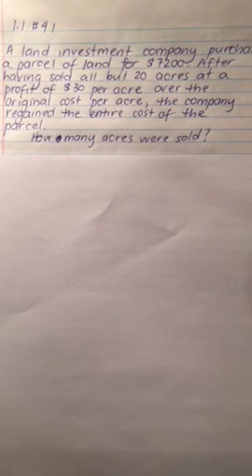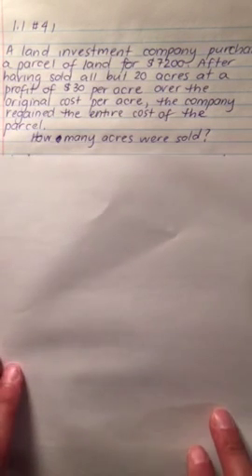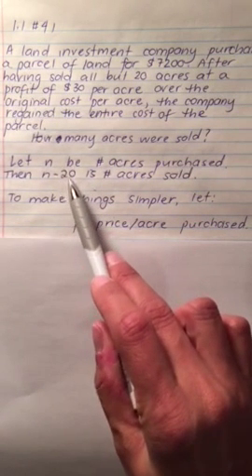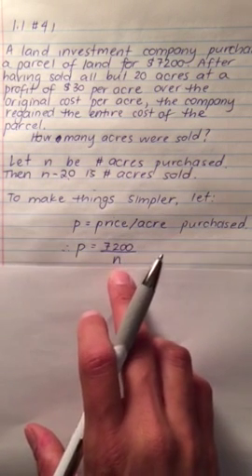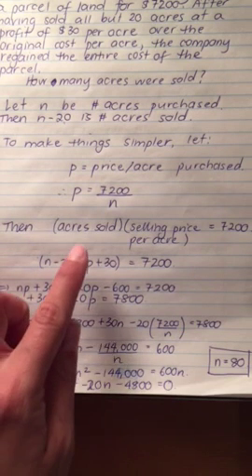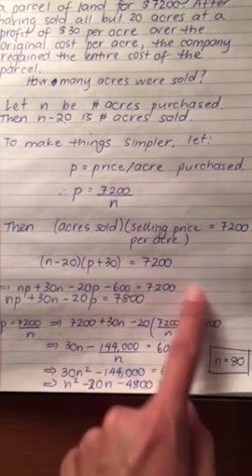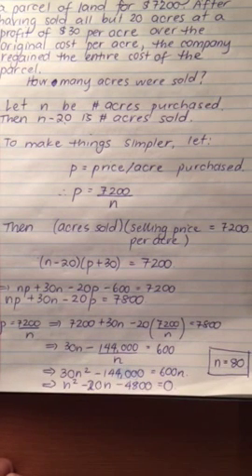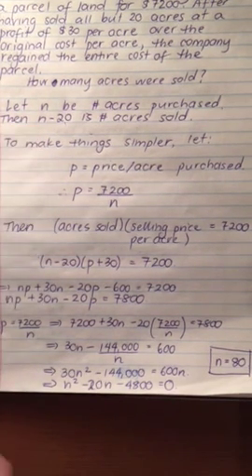Michelle's Math Videos - word problem solving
We solve a problem about buying acres of land and then selling some of them to break even.